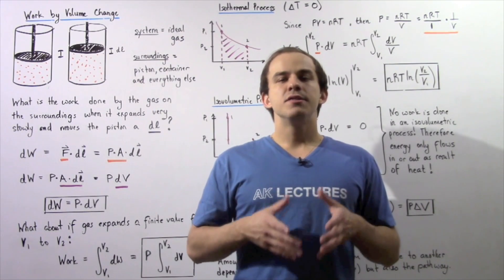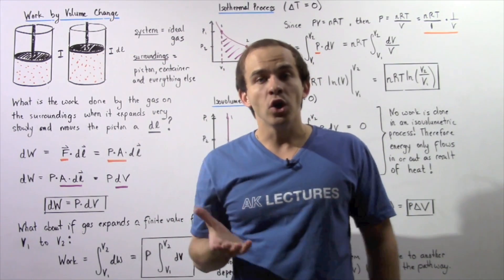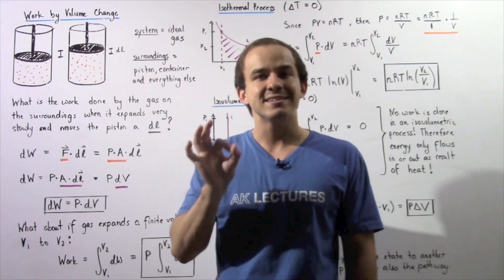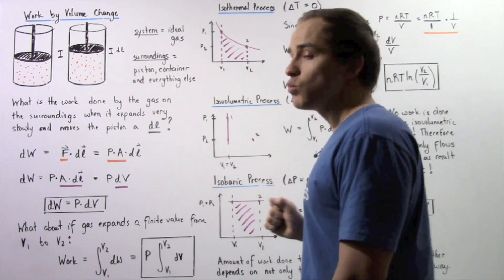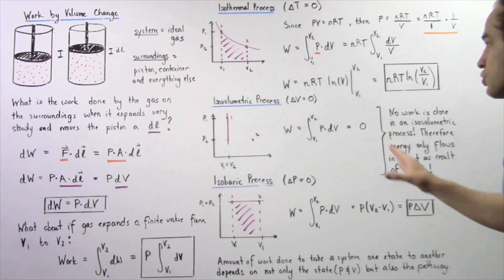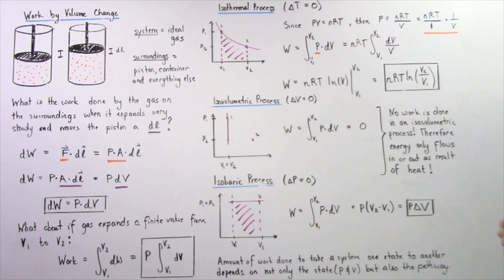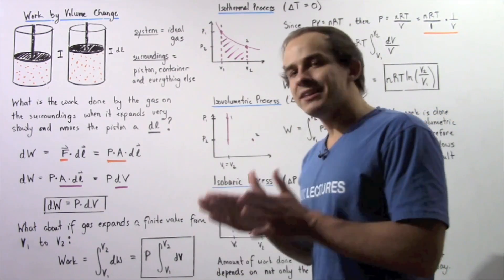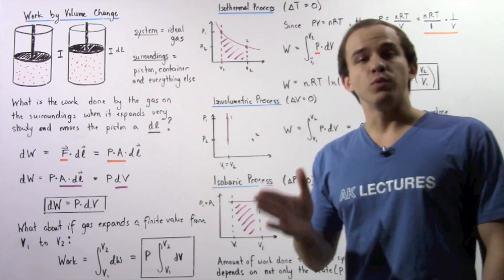Work by Isothermal, Isovolumetric and Isobaric Processes